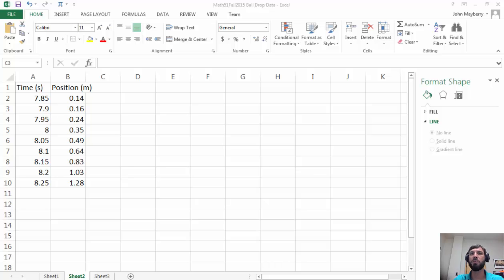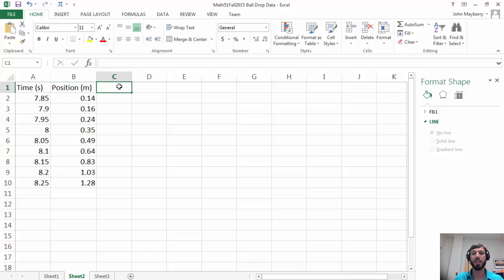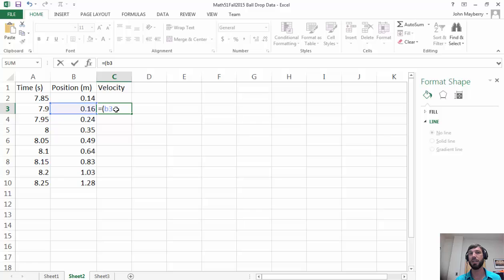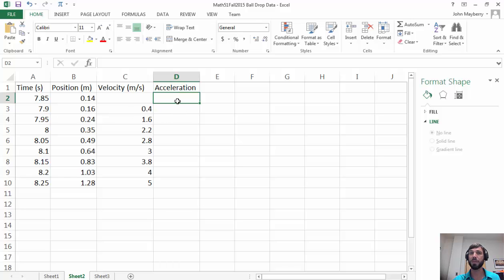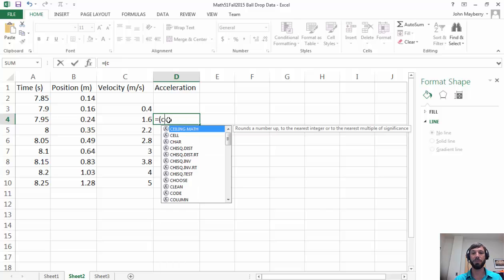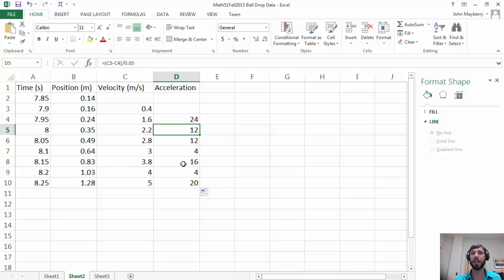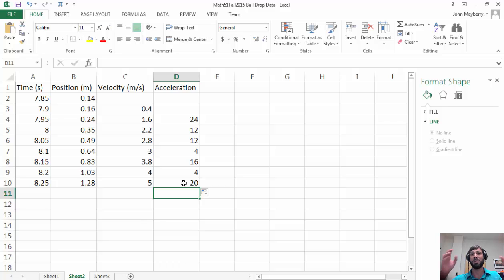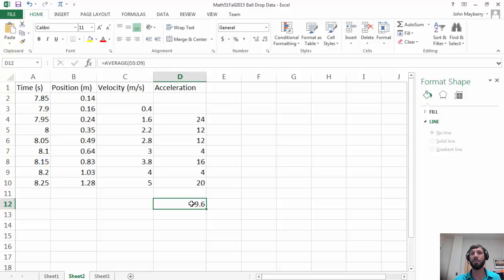Dropping the Ball Experiment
Estimating gravtional acceleration from ball drop data using excel.